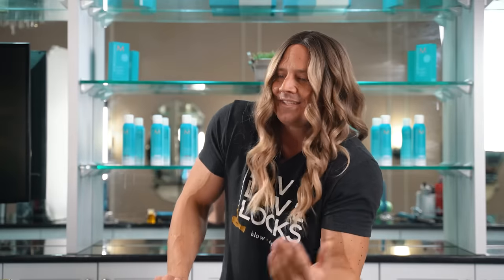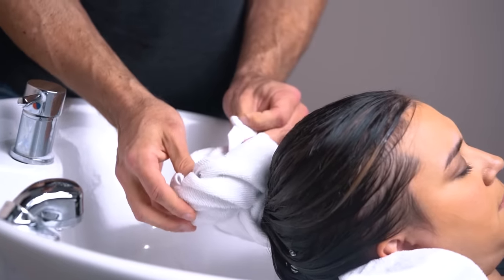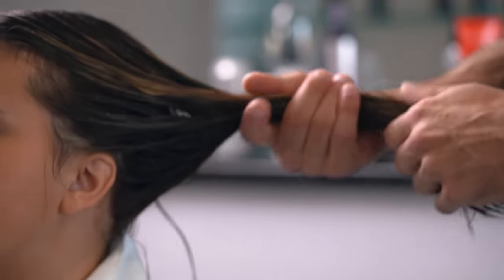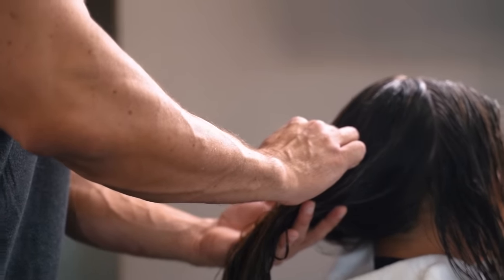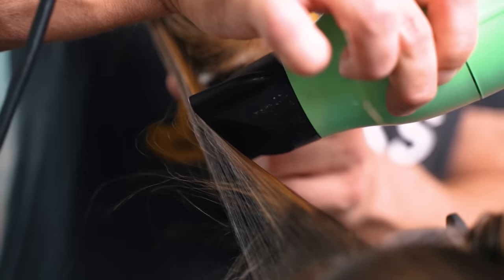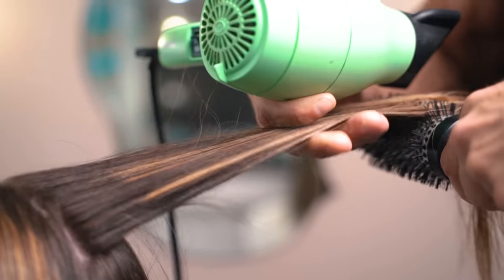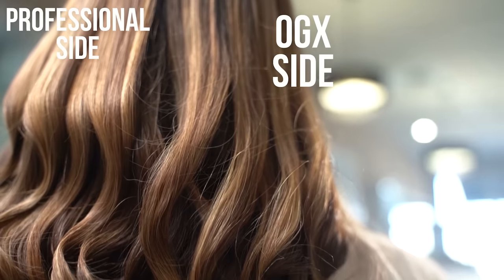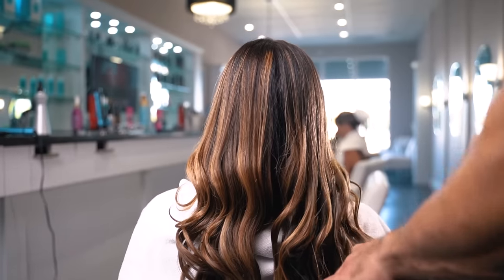Drugstore Dupes vs Professional Shampoo